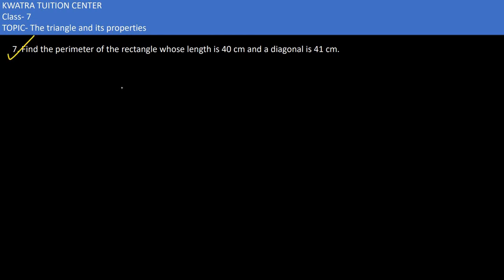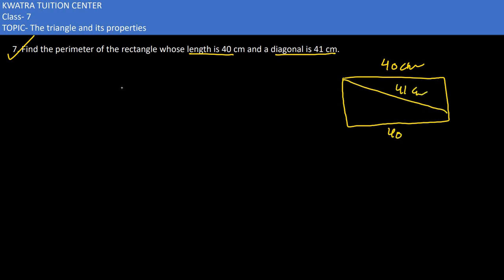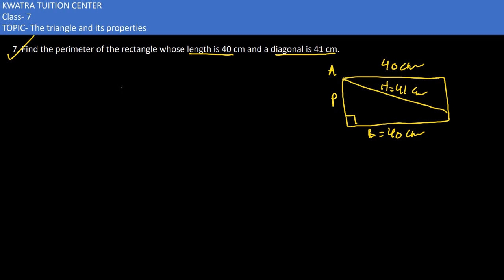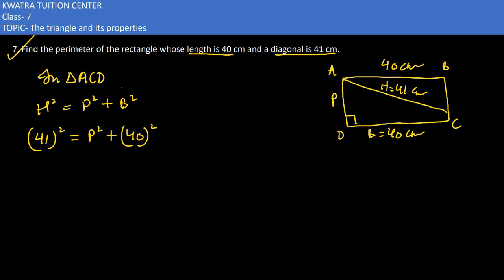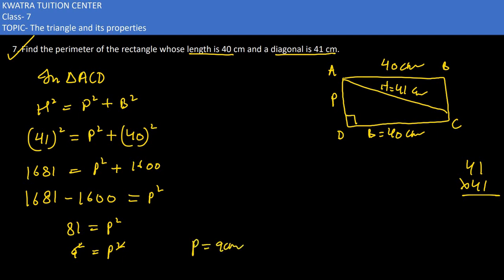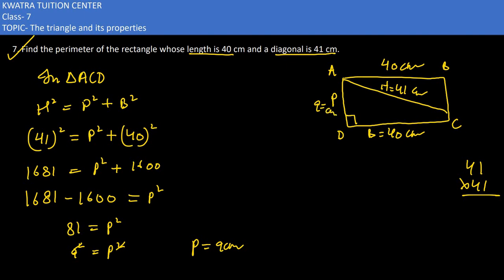7. Find the perimeter of the rectangle whose length is 40 cm and a diagonal is 41 cm.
7. Find the perimeter of the rectangle whose length is 40 cm and a diagonal is 41 cm.